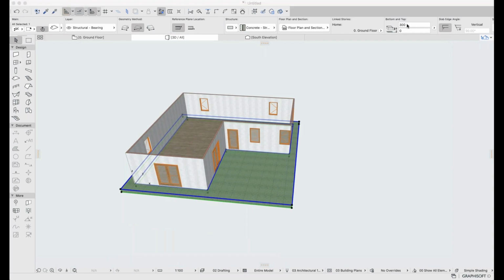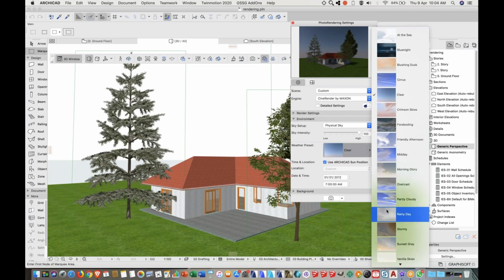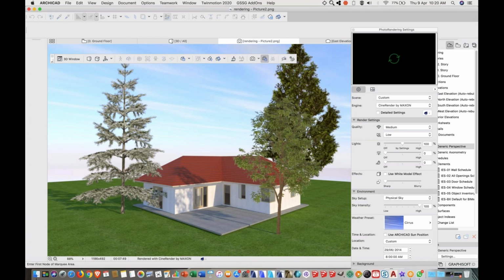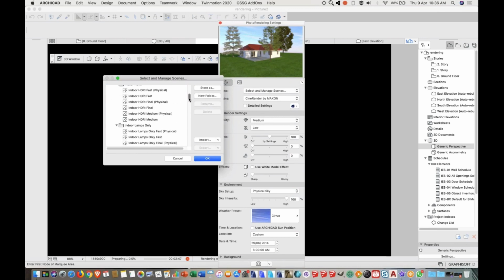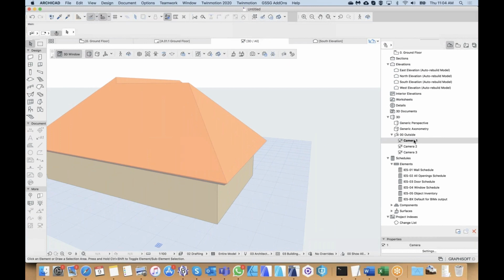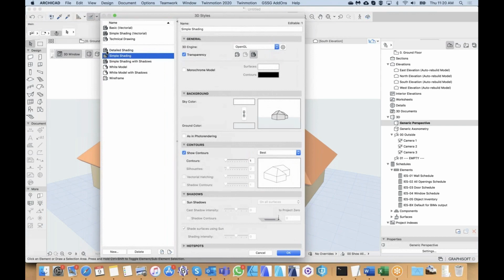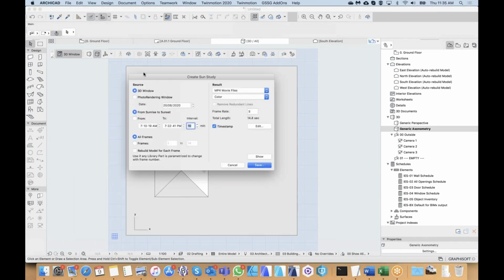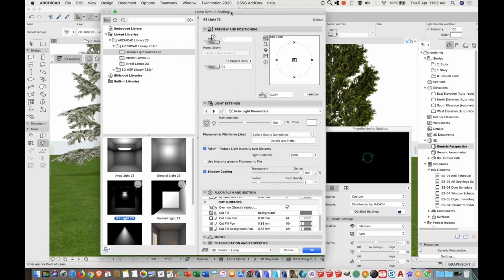ARCHICAD Rendering With CineRender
How to render 3d model in ARCHICAD